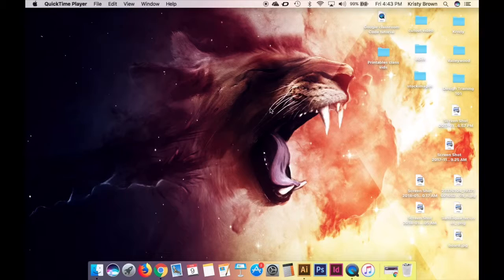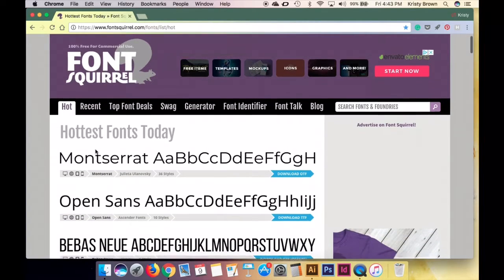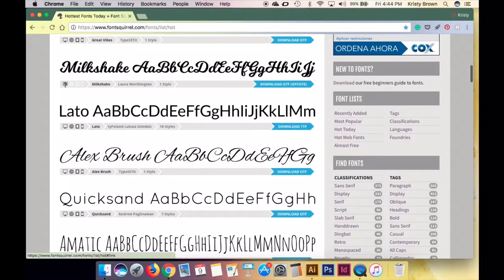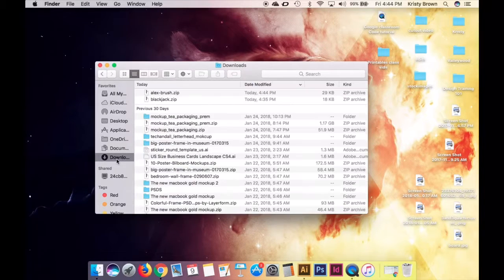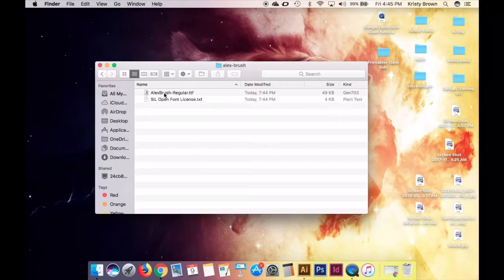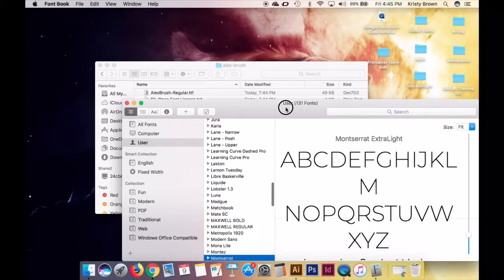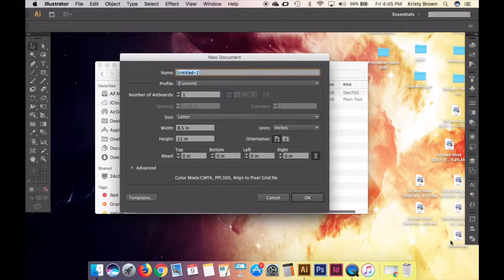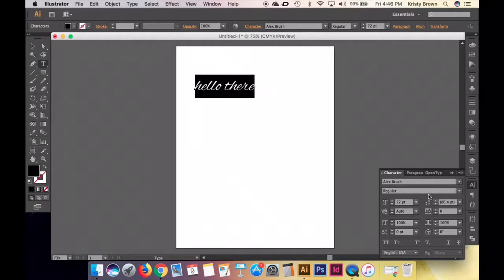How to install fonts on the Mac